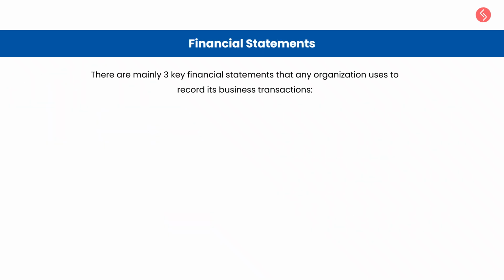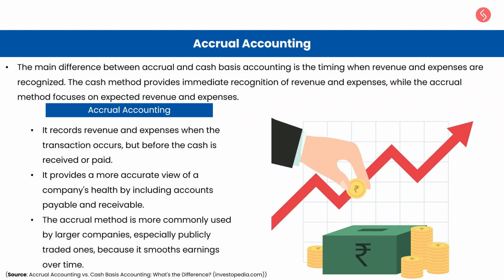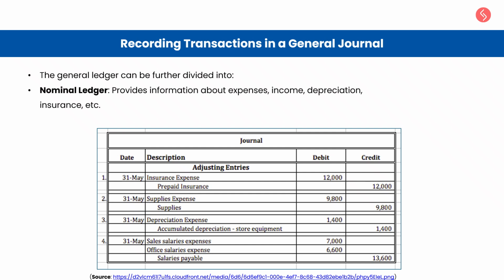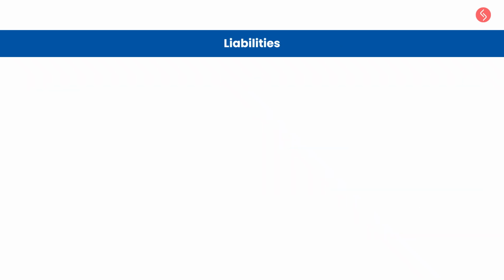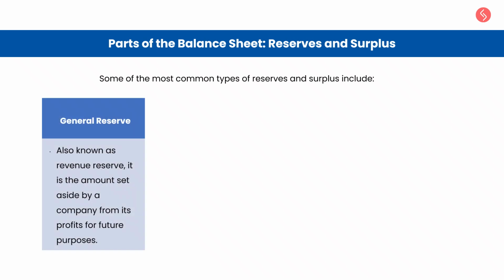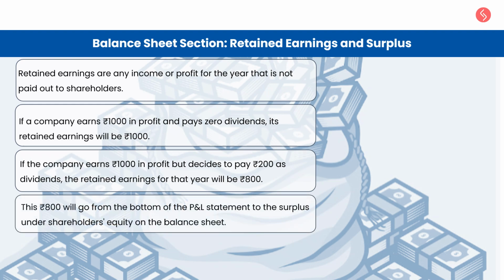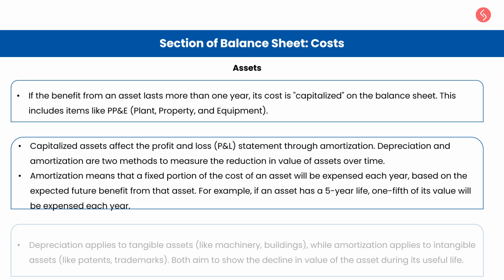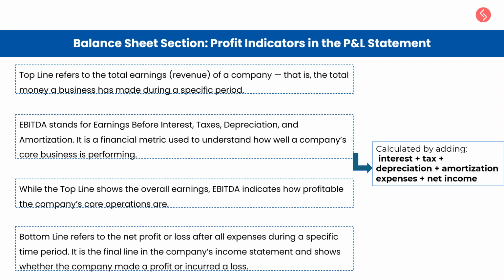Basic of Accounting Part 2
In this topic you will Identify basic financial terms, record and report financial transactions, analyze business and financial decisions using financial statements. You will also be able to create budgets, compare them with actual expenses and manage working capital effectively.